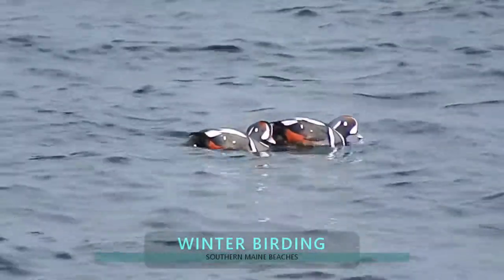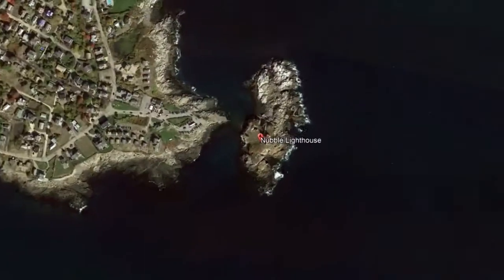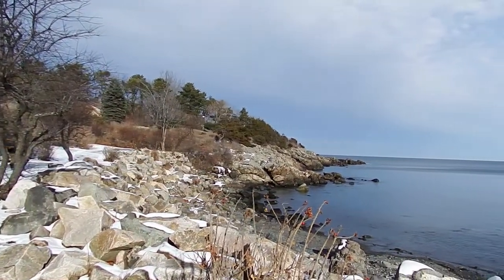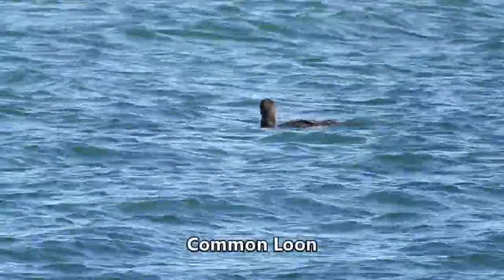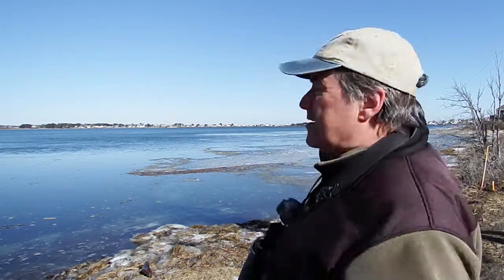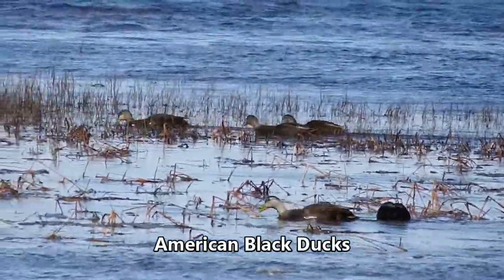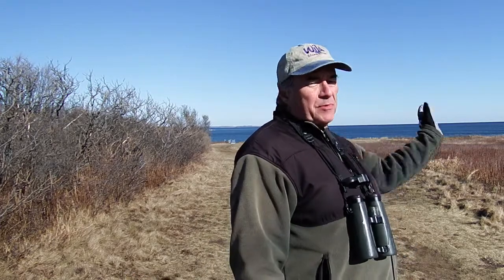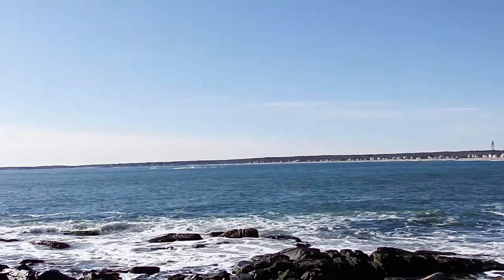Winter Birding in Southern Maine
Five birding hot spots on the southern Maine coast prove how good the birding can be in winter. Seek out harlequin ducks. Enjoy black, surf, and white-winged scoters. Count the many long-tailed ducks, buffleheads, common loons, and red-breasted mergansers. Observe great cormorants and purple sandpipers. Along the way, maybe a snowy owl?